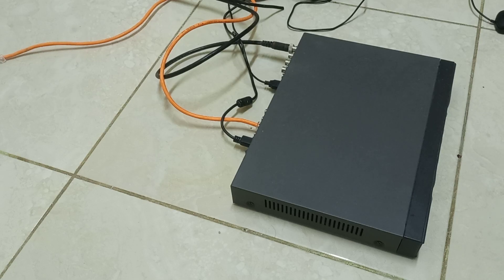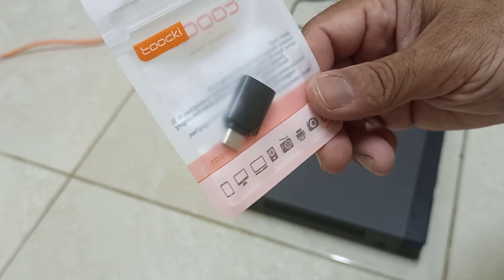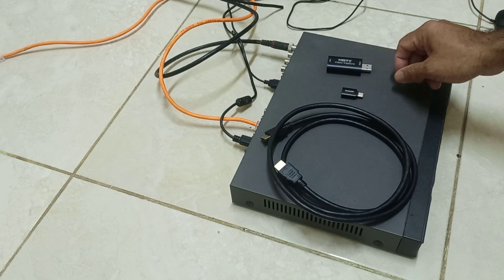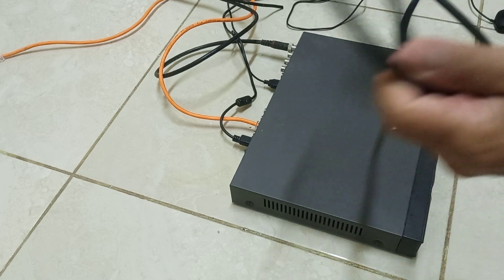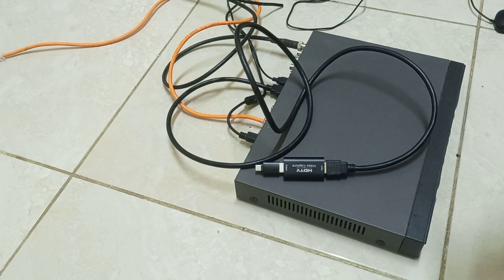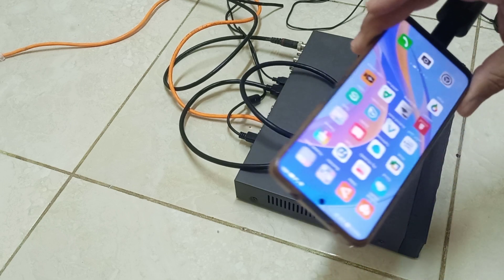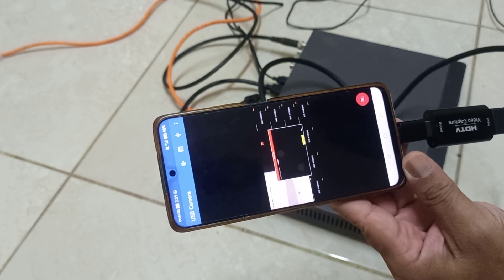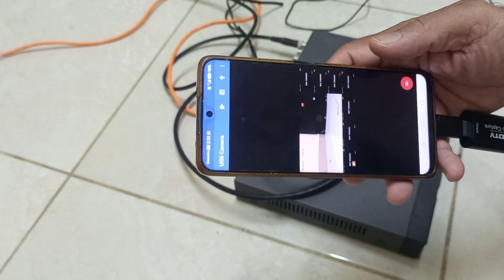How to connect dvr to mobile with hdmi cable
Connect your dvr to mobile with hdmi cable no need a monitor to veiw cctv cameras